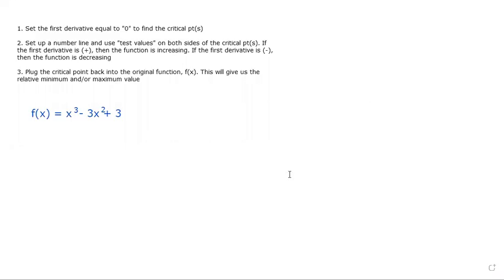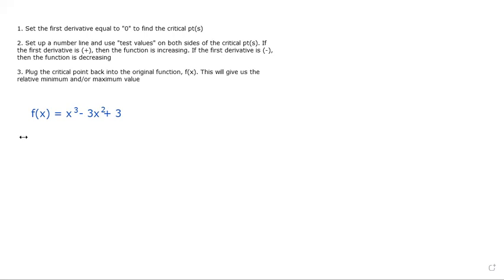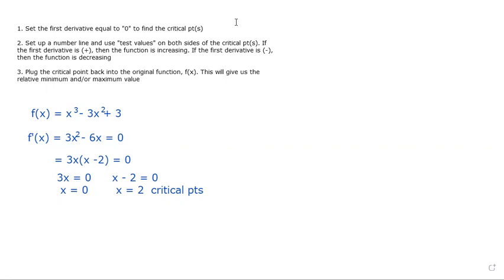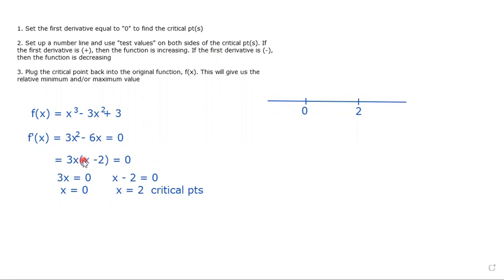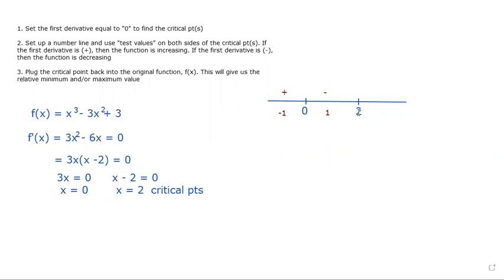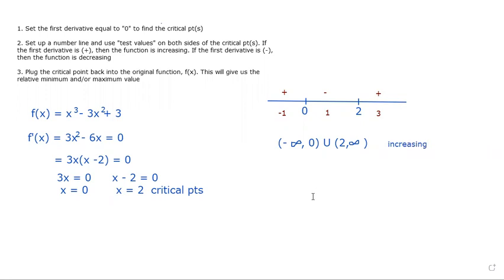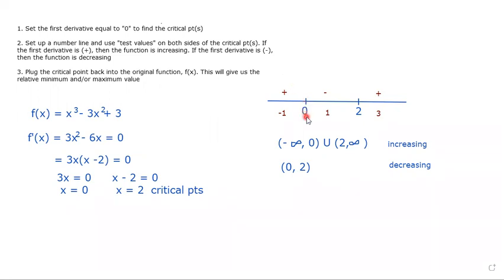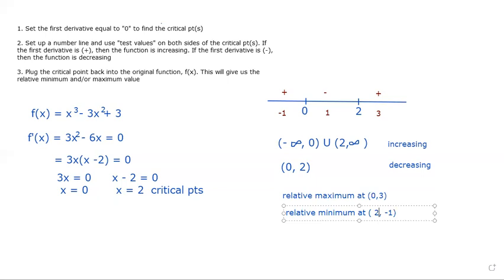Using the First Derivative Test to find the relative max/min of a function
Use with your class notes